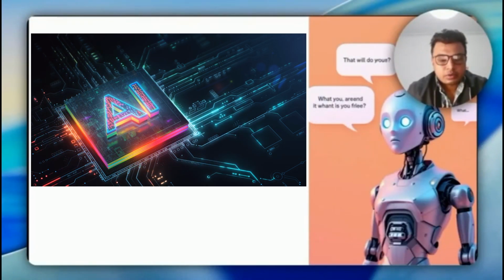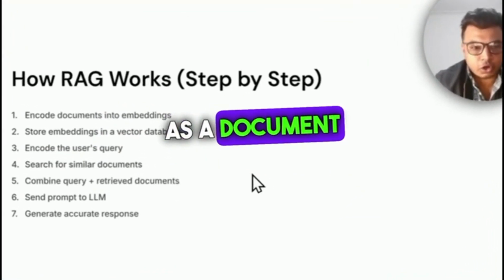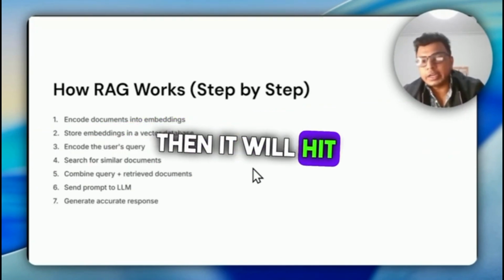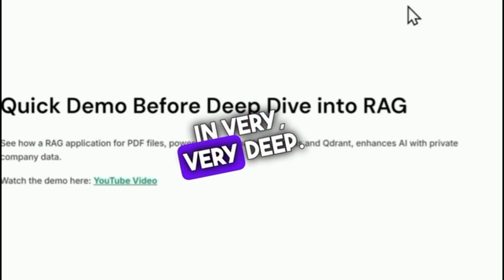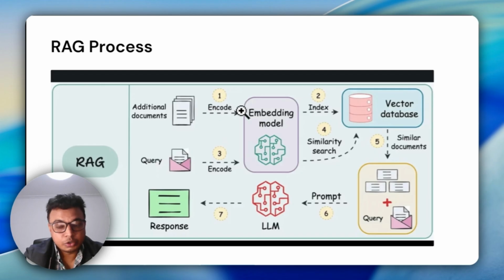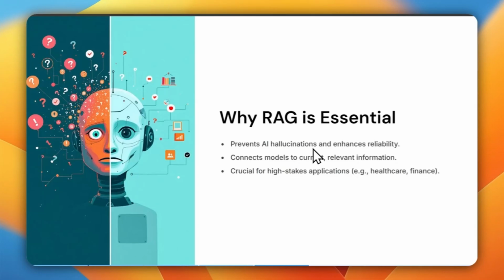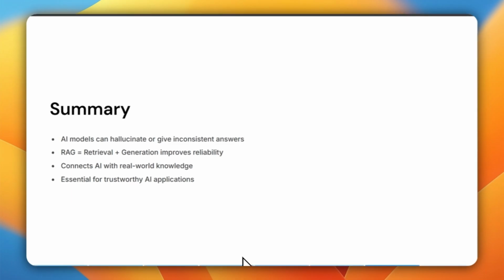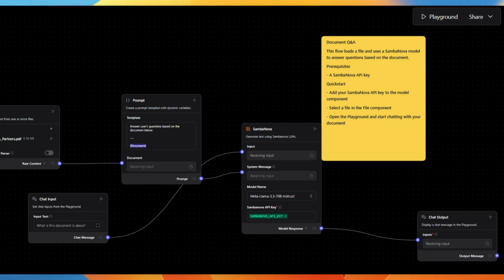The Real Reason AI Hallucinates And How to Fix It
In this video, we explain why AI models sometimes give different answers and how RAG (Retrieval Augmented Generation) solves this problem.
You’ll also see a real RAG-over-PDF demo built using @SambaNovaAI  hosted models with blazing-fast performance.

⏱️ Timestamps

00:00 – Why AI gives different answers
00:05 – What is RAG (Retrieval Augmented Generation)?
00:23 – Why RAG makes AI more accurate
00:39 – How RAG works (high-level overview)
00:45 – Document → embeddings explained (PDF example)
00:59 – Vector databases & similarity search
01:20 – How LLMs generate answers using retrieved data
01:36 – Why poor prompts cause inconsistent answers
01:46 – Live RAG-over-PDF demo
01:58 – Why SambaNova is extremely fast (RDU chips explained)
02:27 – Speed & cost comparison insights
03:00 – Full RAG workflow explained with diagram
03:53 – Why RAG reduces hallucinations
04:13 – Real-world use cases (healthcare, finance, legal, education)
04:47 – How to ask better questions to AI
05:09 – Key RAG takeaways
05:26 – What’s coming next: no-code RAG with Langflow
05:38 – Connect with me (YouTube & LinkedIn)